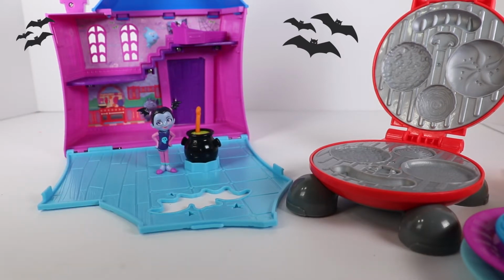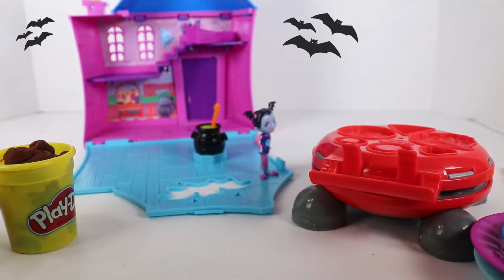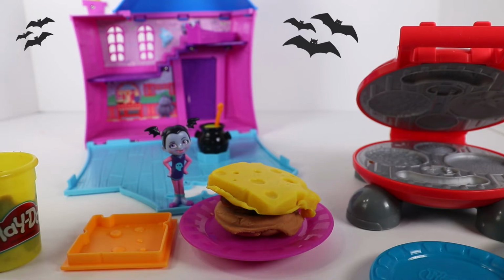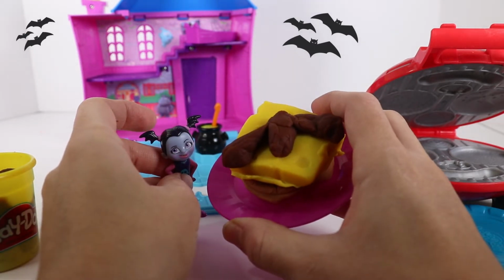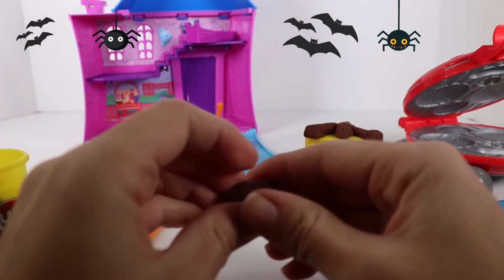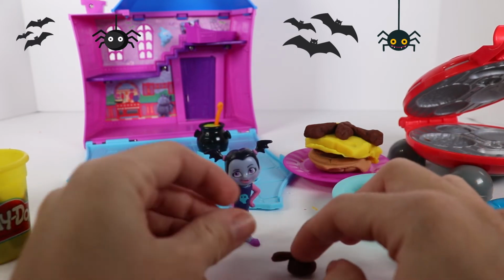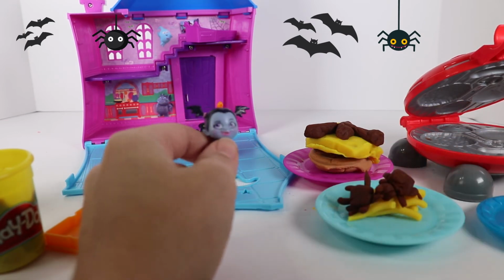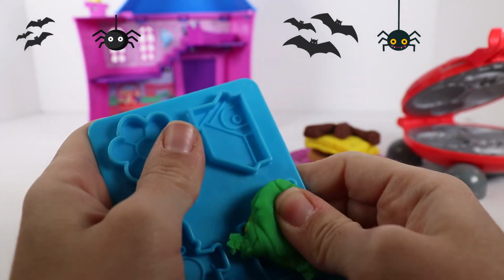Vamperina's Spookey Scare B&B Play Doh Treats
Vamperina Creates Spookey Treats to take to her Moms Scare B&B. Come join as we create fun treats with Play Doh at Vamperina's house.

This is a kid friendly video that parents can trust where we had fun creating SpoOkey treats while learn some counting as well as colors!

Till Next Time! Stay SpoOkey